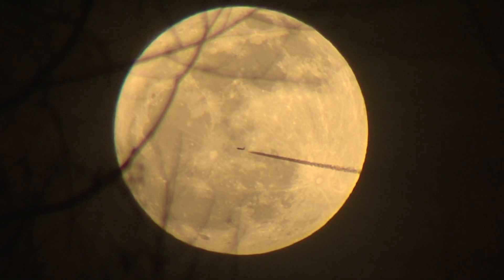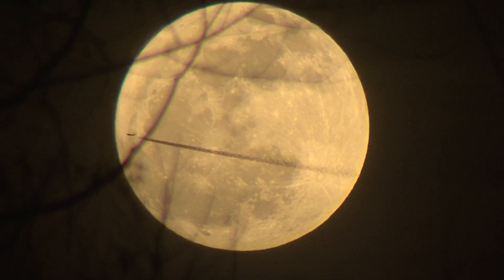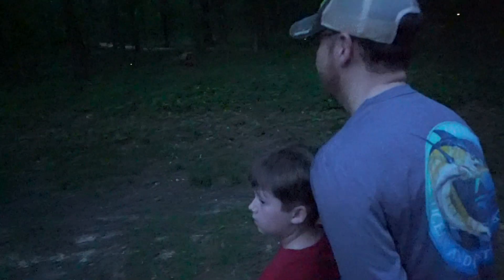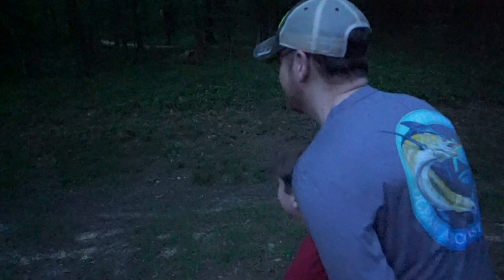Snappy Sync Fireflies in Mississippi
MS has probably the best habitat in the nation for this particular type synchronous firefly. They are visible between Mothers Day and Memorial Day.